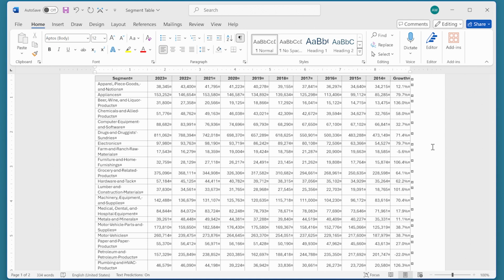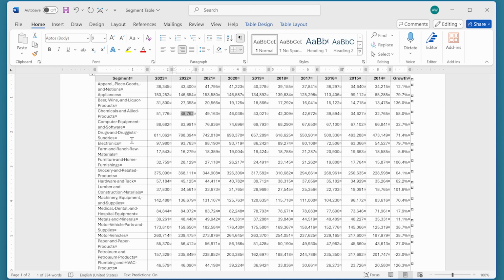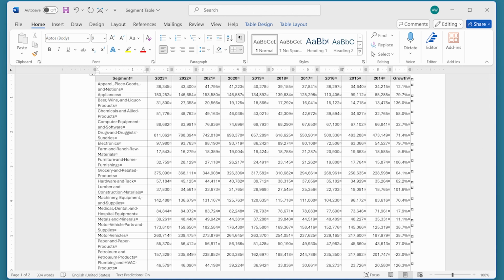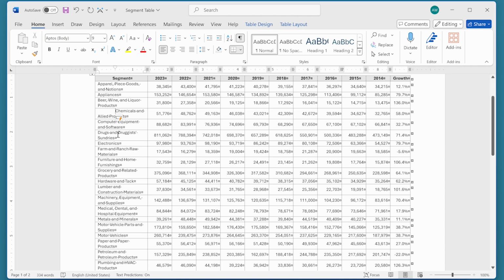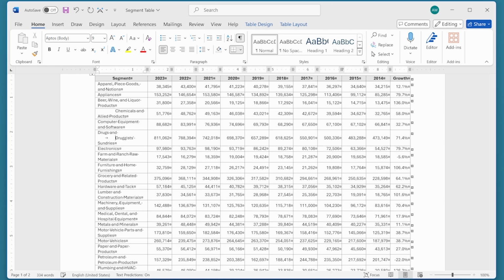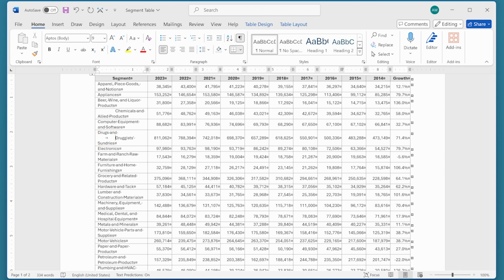Entering Tabs in a Table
When you press the Tab key while entering info into a table, Word dutifully moves to the next table cell. If you don't want to do this, but instead want to add the Tab into a cell, you'll appreciate the techniques in this Quick Tip.